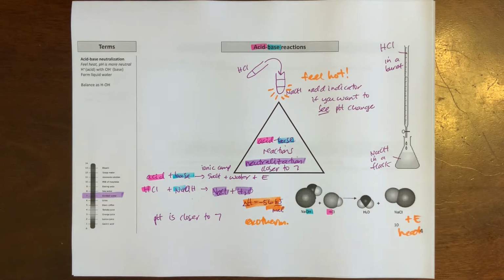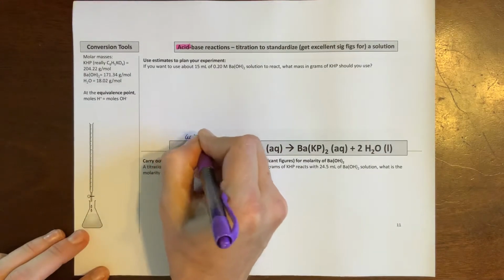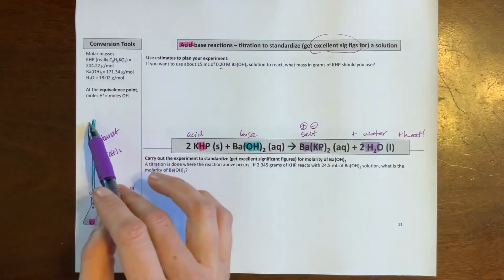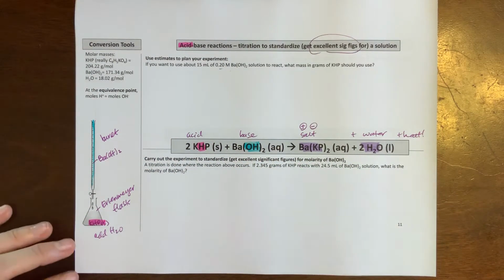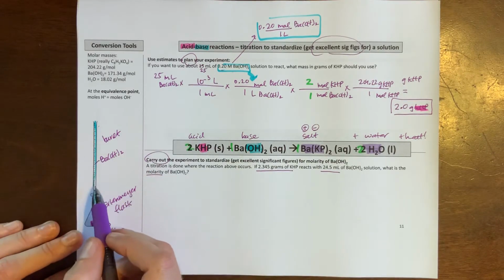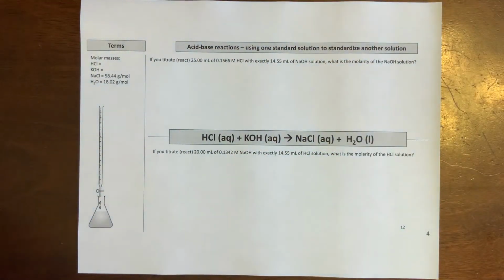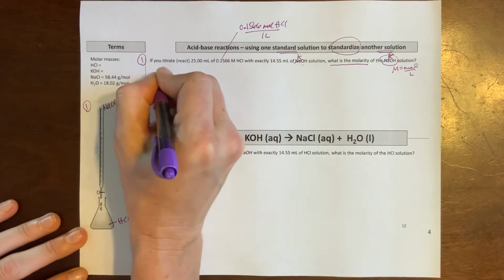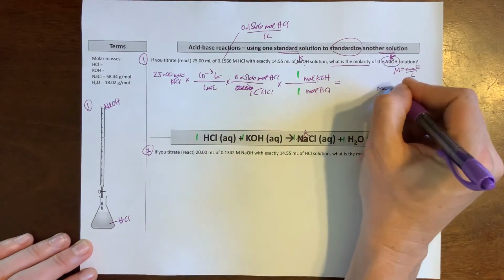Acid-base reactions: solution stoichiometry examples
Calculations for standardizing a solution using KHP, and for standardizing using other standard solutions.